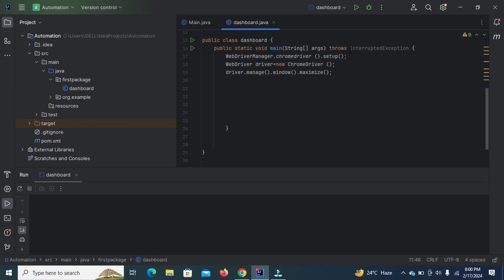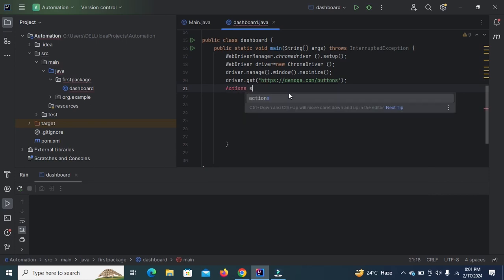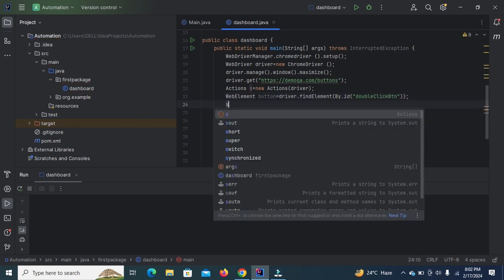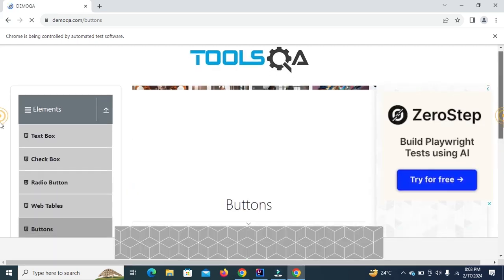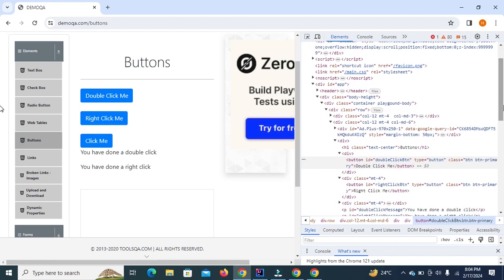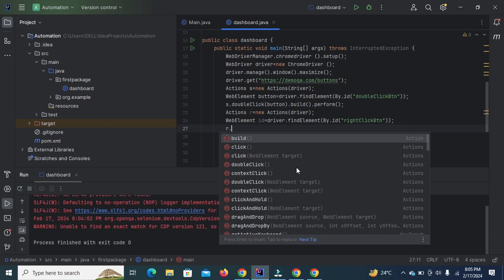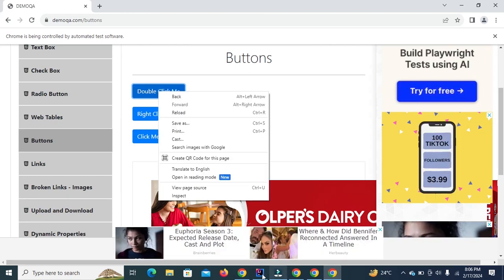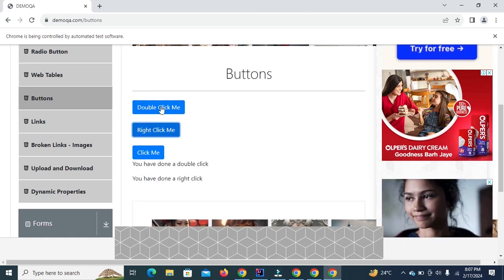Selenium WebDriver Tutorial #13 | How to Perform Right Click and Double Click in Selenium WebDriver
In this video, we will learn how to perform double and right click in Selenium WebDriver